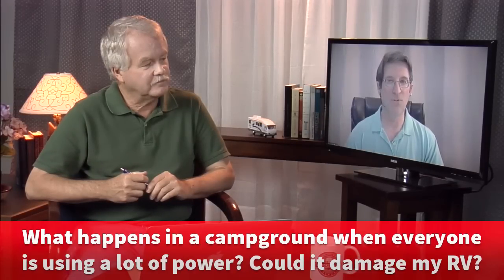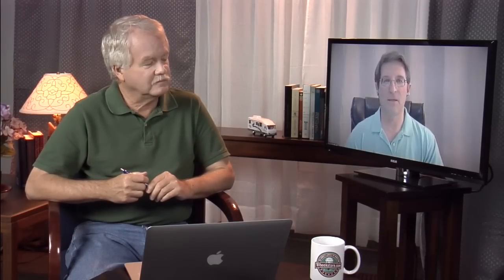Can electricity stretched thin at RV parks damage your RV?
In this episode of Ask the RV Expert, RVtravel.com editor Chuck Woodbury discusses with RV electricity expert Mike Sokol what can happen at RV parks when its available power is stretched thin, for example on a hot summer day when everyone is running an air conditioner. Can these low power situations hurt our RVs? Be sure to get Mike's eBook, RV Electrical Safety, available at Amazon.com.